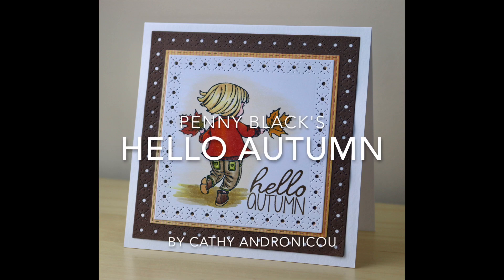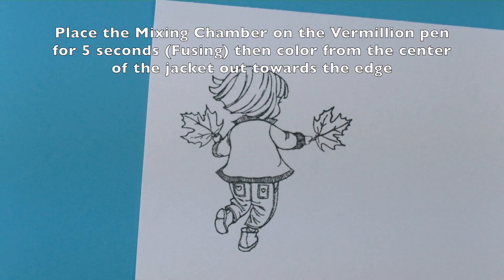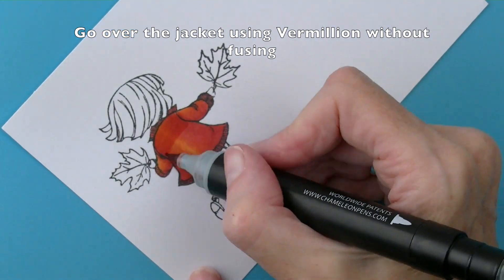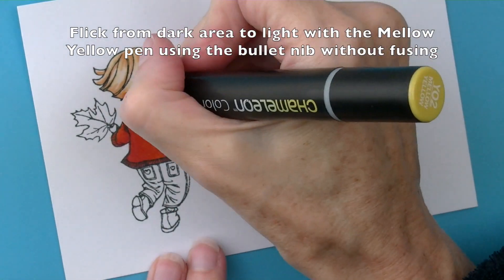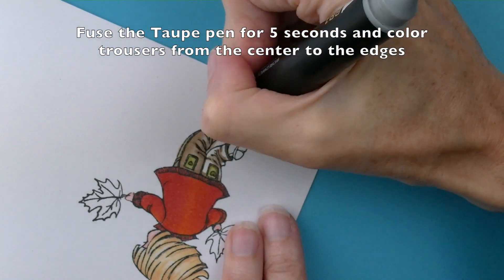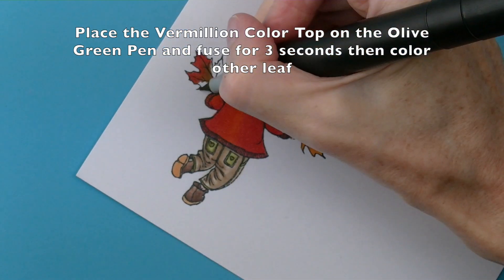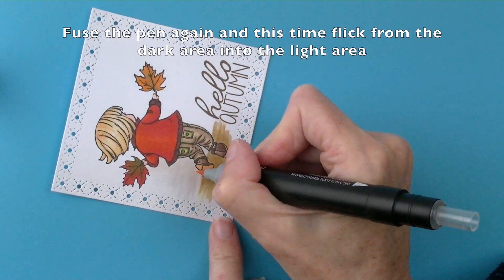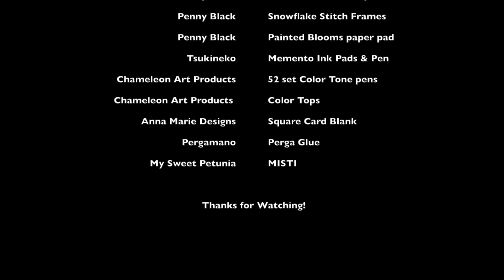Hello Autumn Penny Black Coloring Tutorial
An autumnal Penny Black Coloring Tutorial using Chameleon Color Tone pens and Color Tops